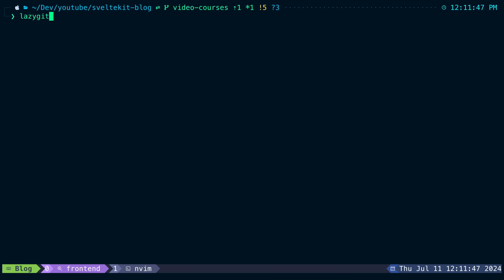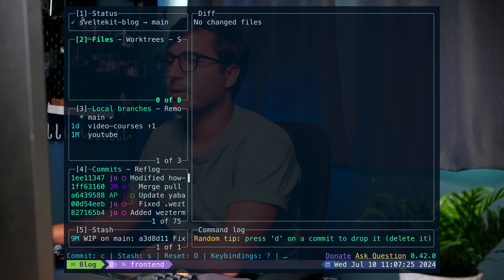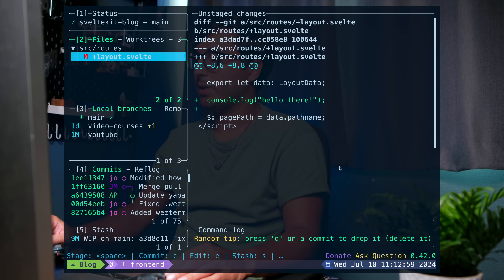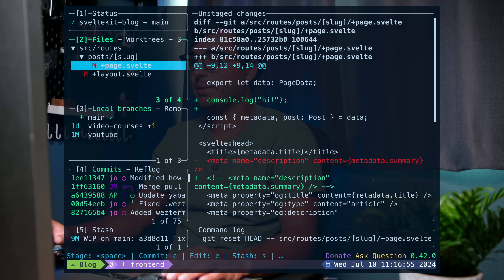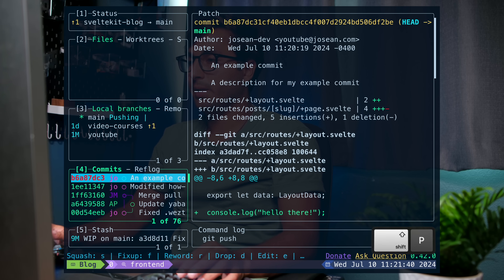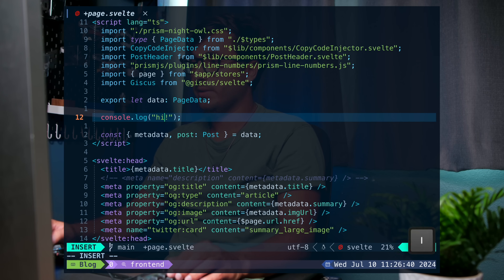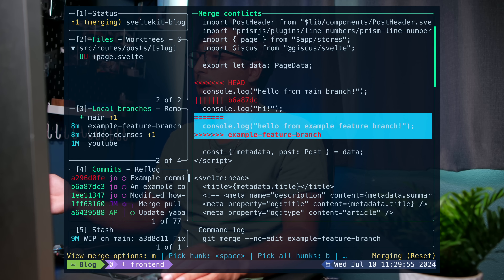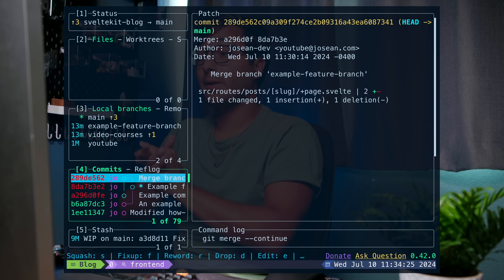Lazygit - The Best Way To Use Git On The Terminal & Neovim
Lazygit is an amazing way to use git on the terminal and has been a wonderful addition to my workflow. In this video, I go through everything you should know to get started with lazygit and how to integrate it with Neovim and the lazy.nvim plugin manager. Hope you enjoy it!

⏰ Timestamps
00:00 - introduction
00:30 - installation
01:01 - overall layout
02:00 - staging & committing
05:29 - pushing to remote
05:49 - branches
06:30 - resolving merge conflicts
08:49 - filtering
09:08 - seeing more info/details
10:01 - integrating with neovim
11:20 - conclusion